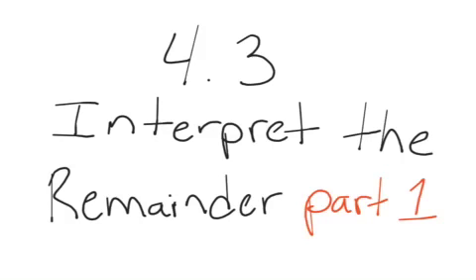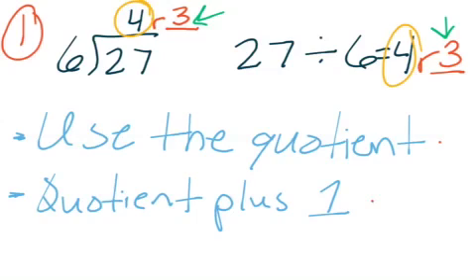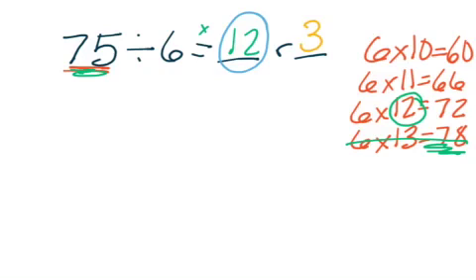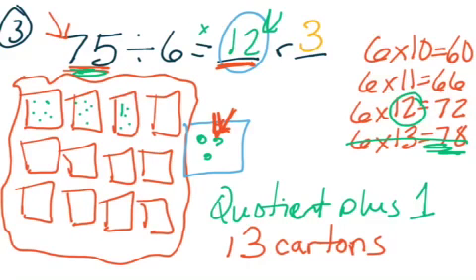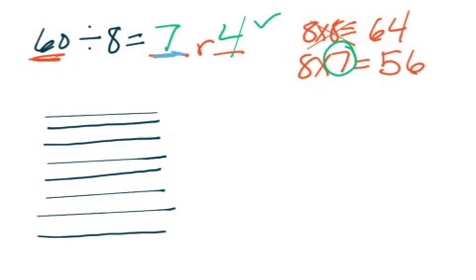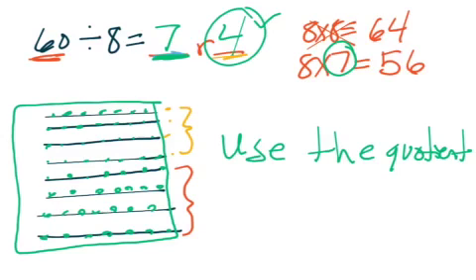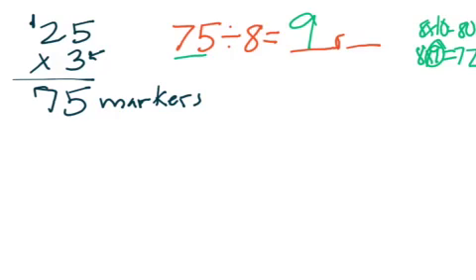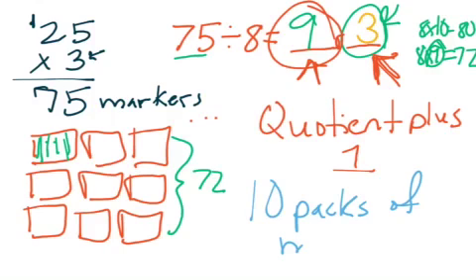4th Grade GoMath 4.3 - interpret the remainder part 1